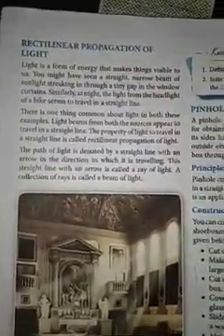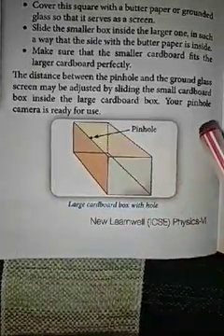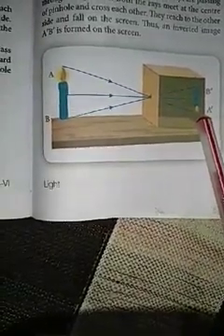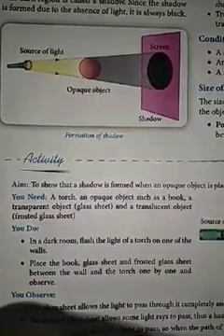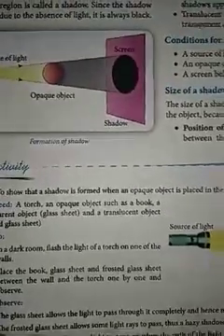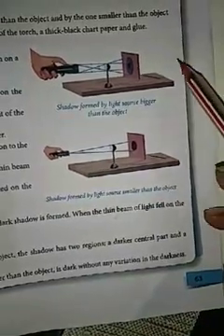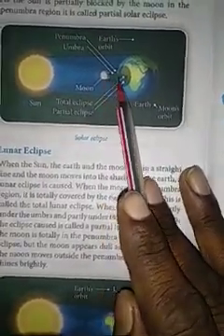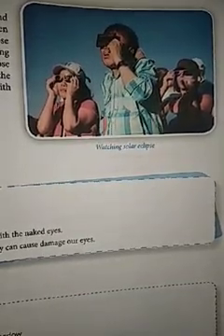STD -VI ICSE PHYSICS CH 5 LIGHT